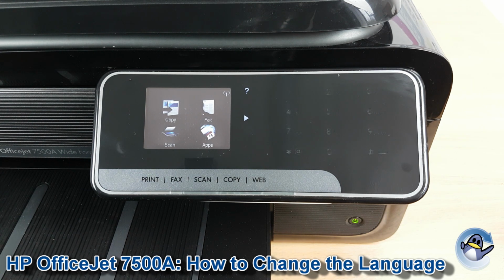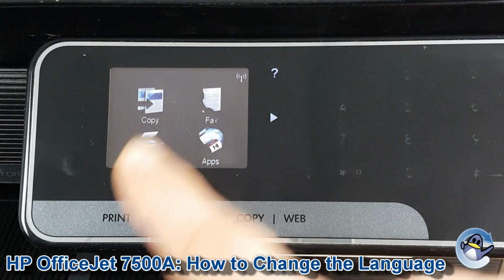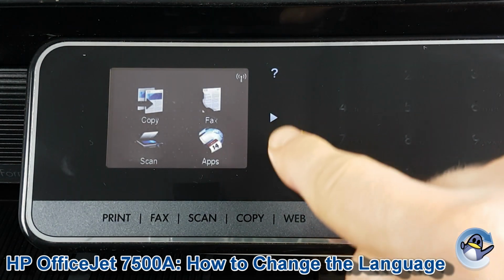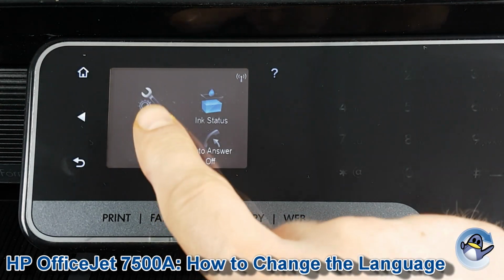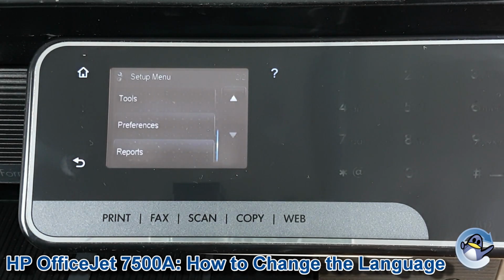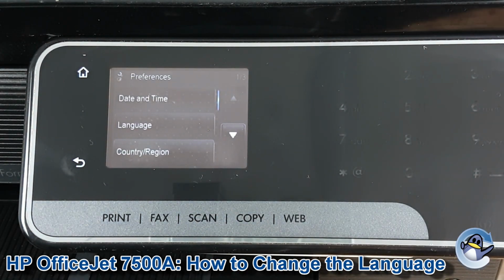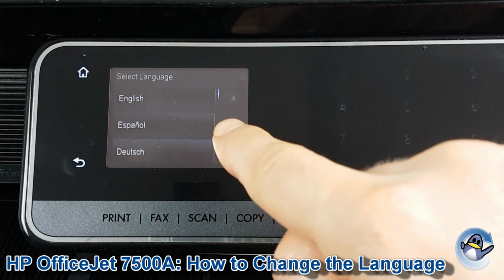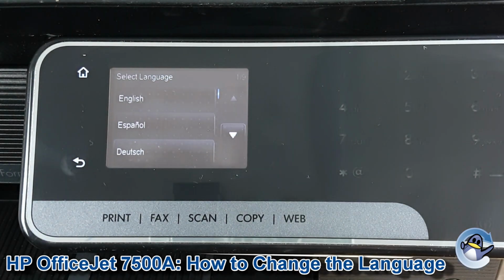HP OfficeJet 7500A: How to Change the Language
In this short video, I show you how to change the language on a HP OfficeJet 7500A Wide Format. I have the language set to English already, but it should be easy to use this video to guide yourself, regardless of the language present on your HP OfficeJet 7500A currently. This process can be performed from the printer directly, and there is no need to use your PC/laptop computer.